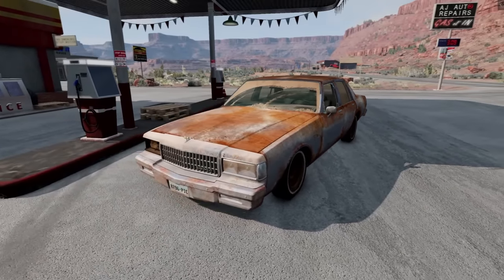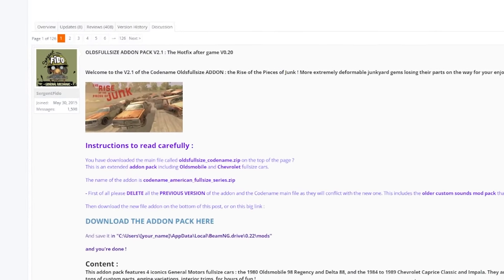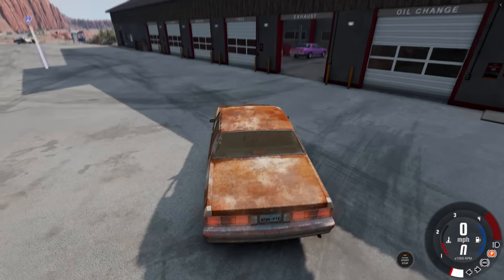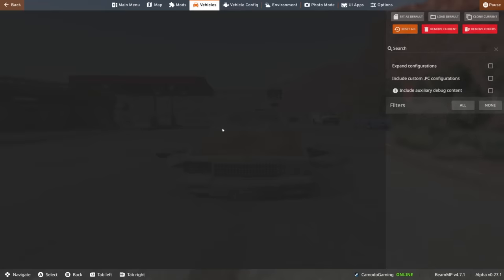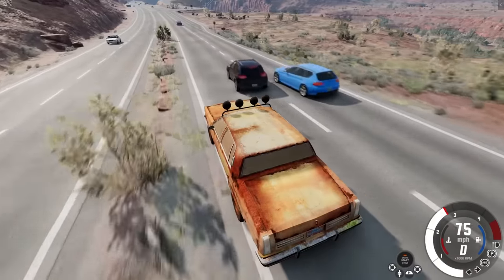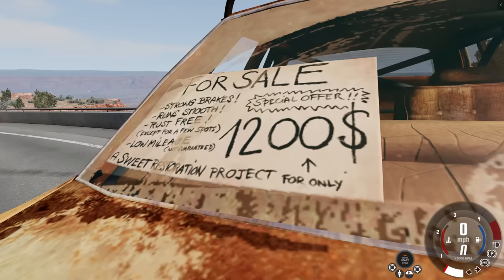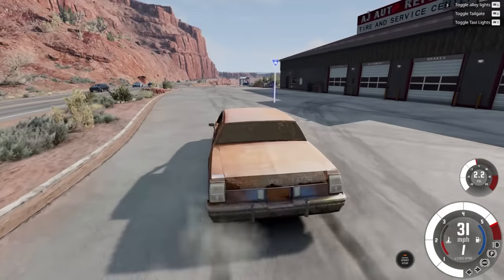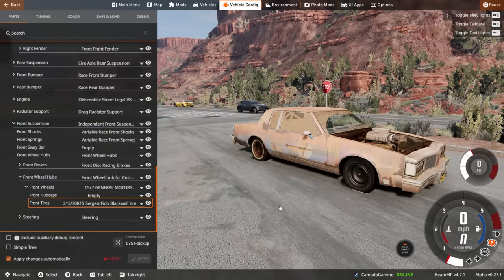UPGRADING an Old RUSTY Car into an 800HP Beast in BeamNG Drive Mods!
NOOB vs PRO! UPGRADING an Old RUSTY Car into an 800HP Beast in BeamNG Drive Mods! (BeamNG Drive Mods) Today in BeamNG Camodo Gaming is police chases in BeamnG Drive Mods.